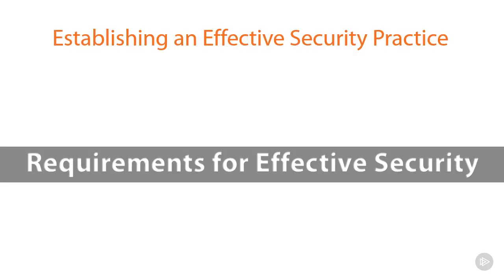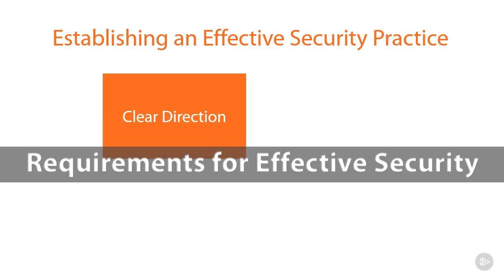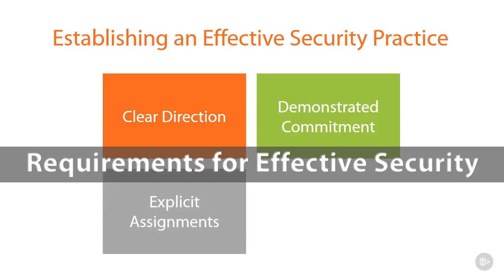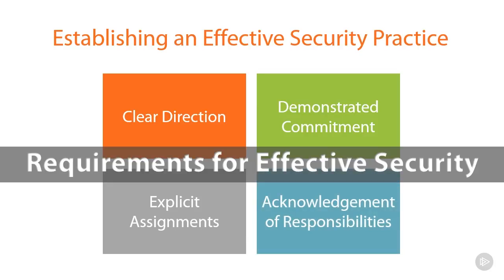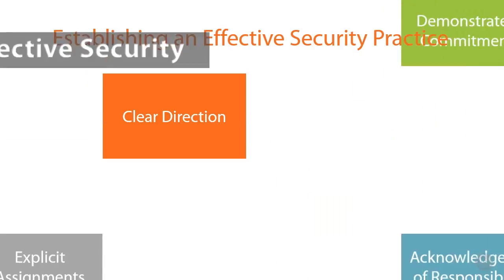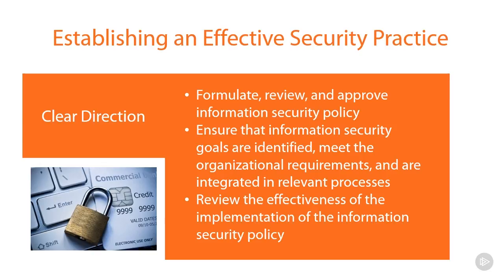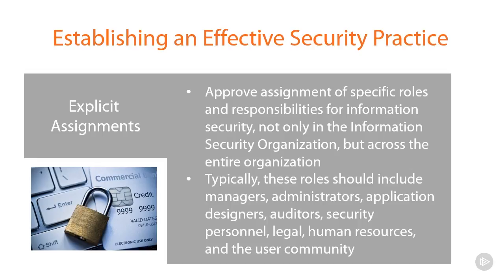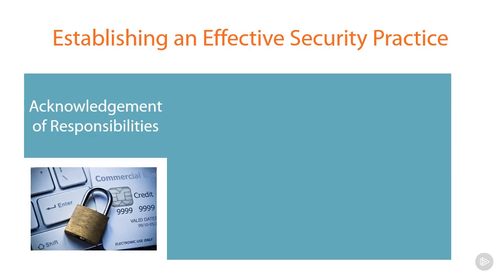Managing Information Security Incidents - 05 Establishing an Effective Security